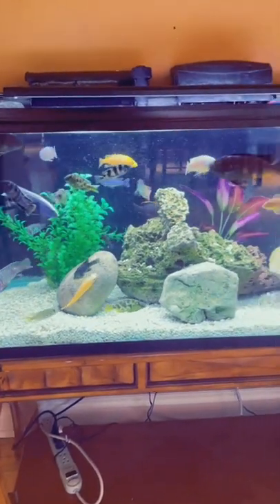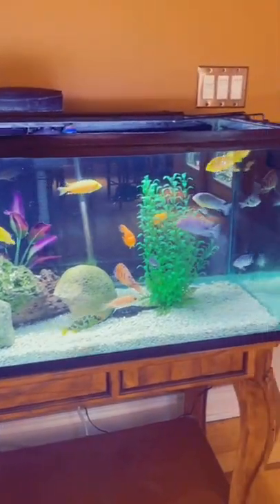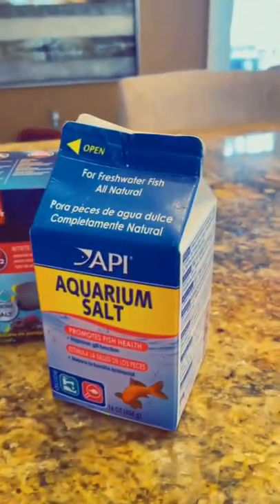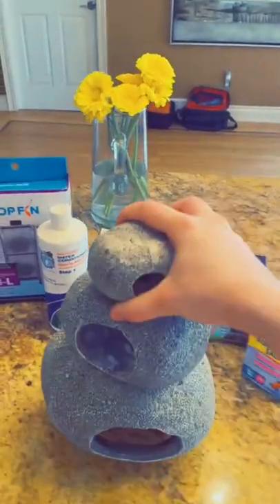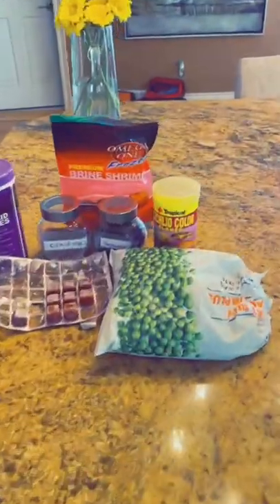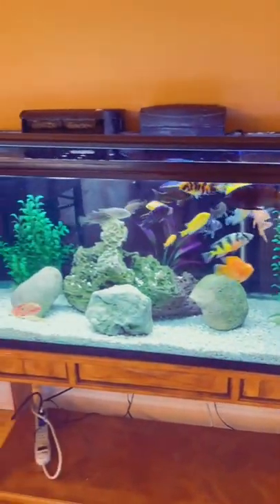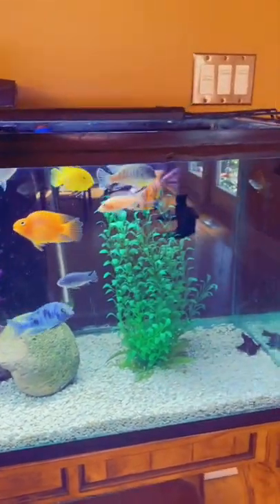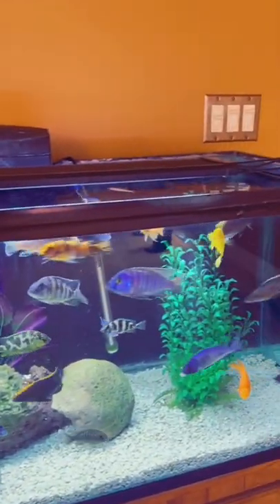The reality of owning lake Malawi cichlids